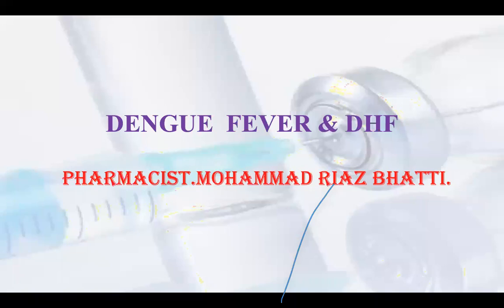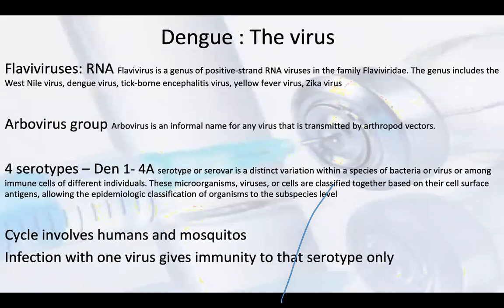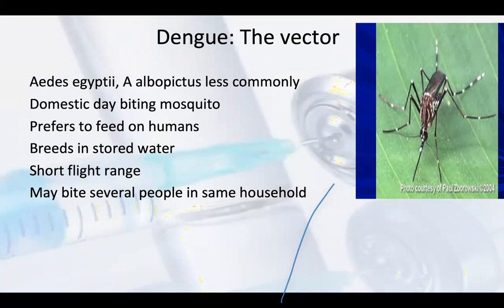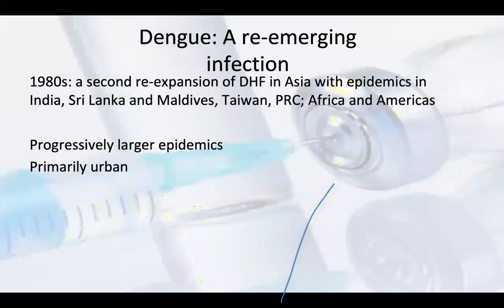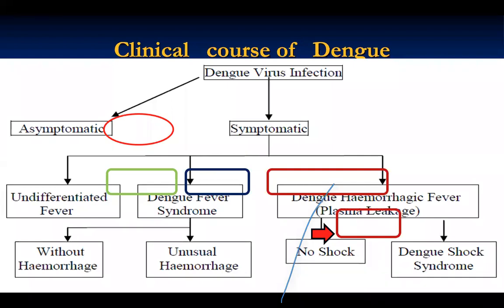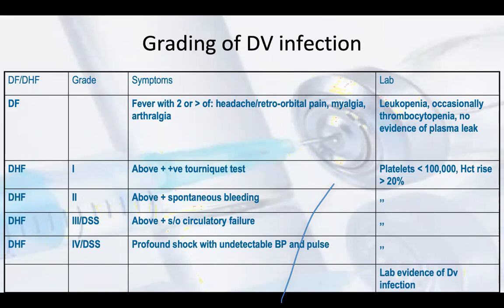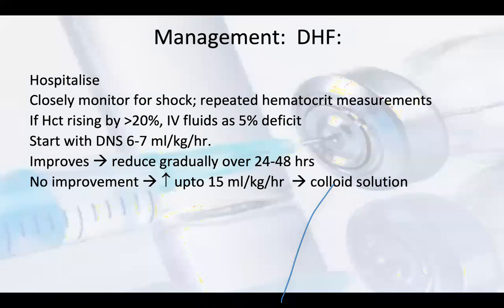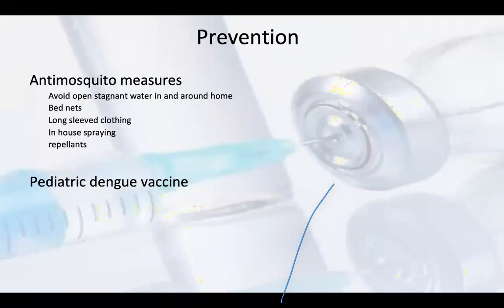DENGUE FEVER AND D.H.F.PHARM.711..